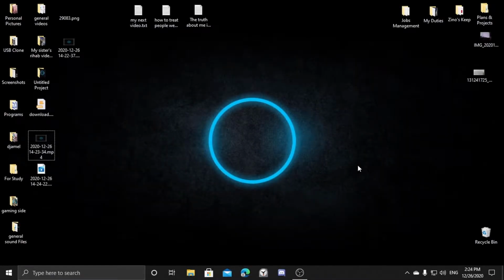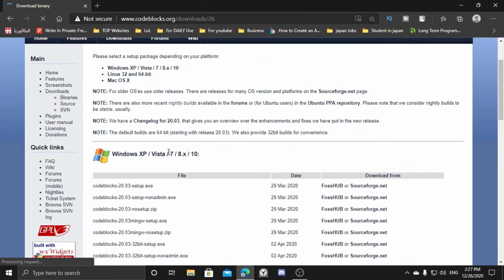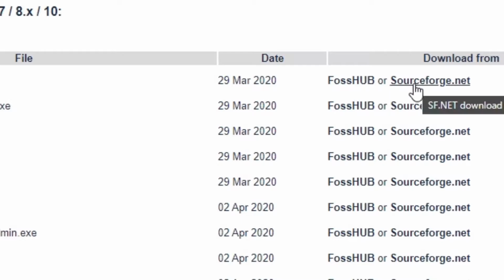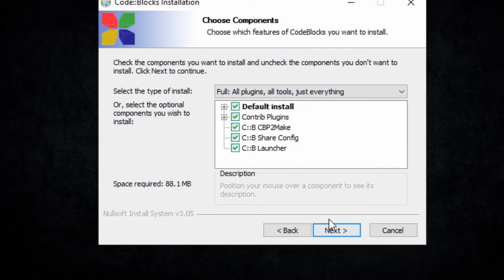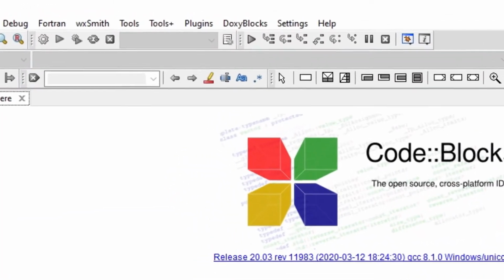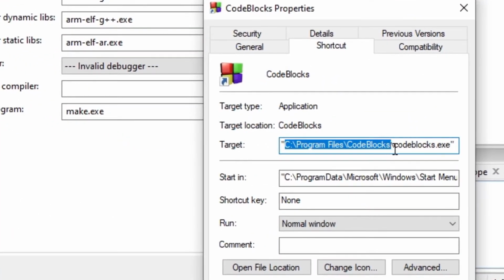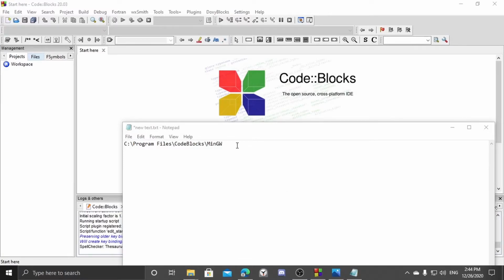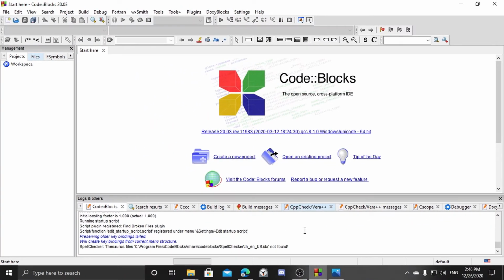How To Download Code Blocks For Windows 10 [ 2020 Easy Tutorial ]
in this video i will show you, the 3 steps you should take to get your Code Blocks Ready for action on your windows 10, and similarly on other Operation systems.

⏰Timestamps⏰:
0:00 Intro
0:07 Step 1: Downloading
1:40 Step 2: installing
2:42 Step 3: Verifying the Compiler & Debugger path.
4:57 Conclusion

🎬Credits🎬:
 🎶Used songs in This Video🎶: